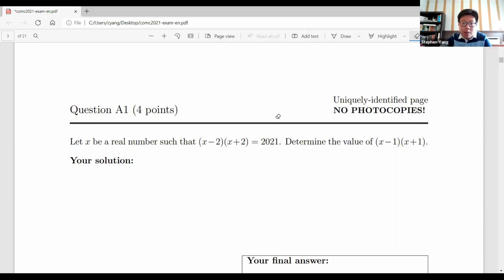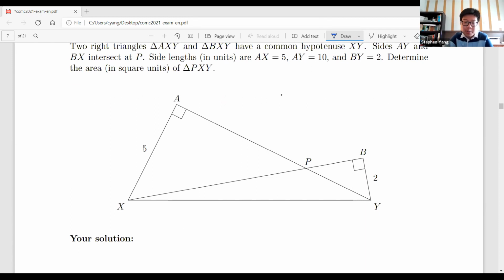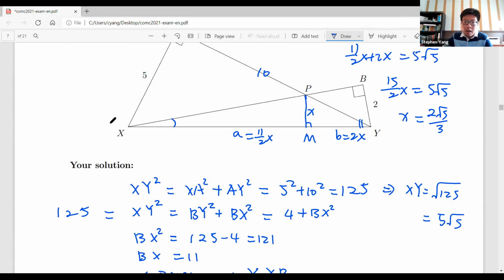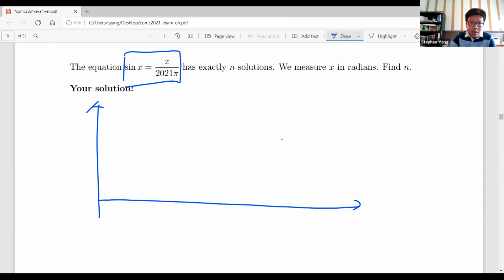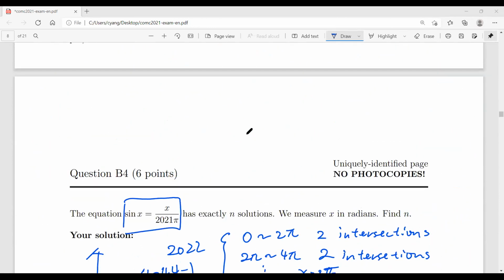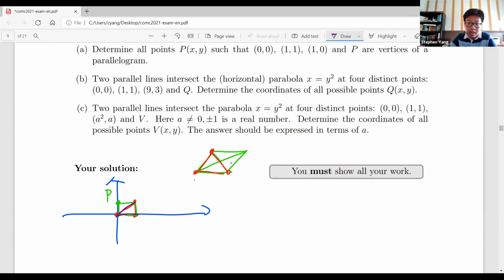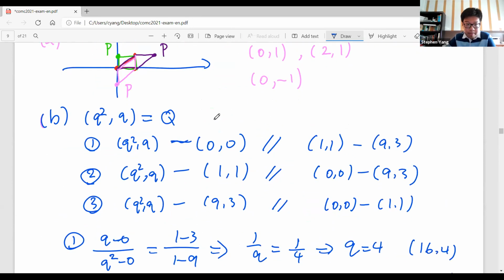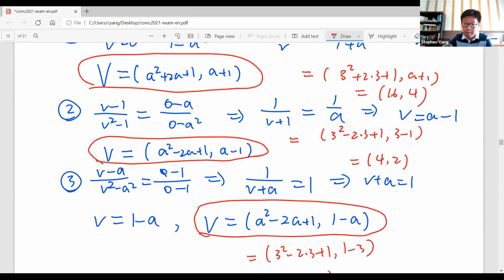2021 COMC Review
The 2021 COMC was held on Oct 28th, let's review some COMC questions.

0:00 Intro
2:36 A3
6:25 A1
7:15 B3
13:27 B1
16:28 B4
22:40 B2
26:08 C1